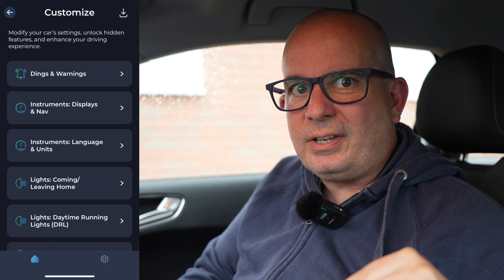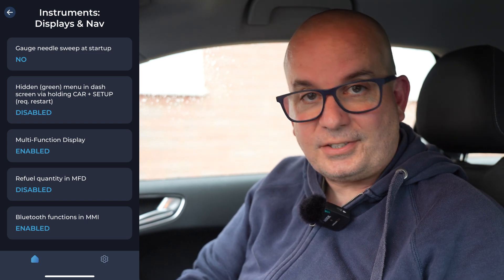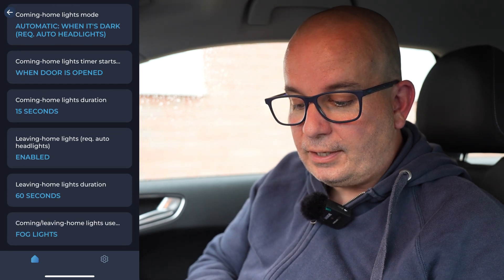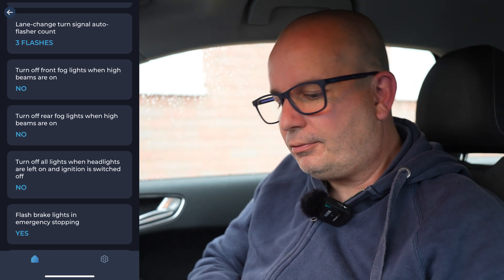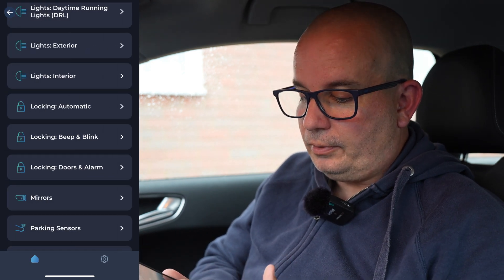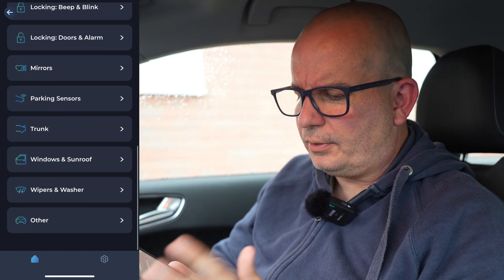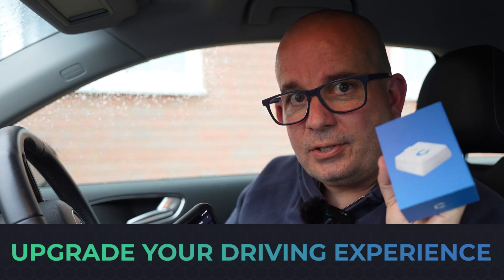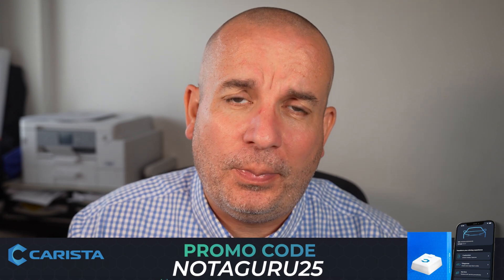Carista Tutorials | Part 3 | Customize with your Carista OBD2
Let's look at the Carista OBD2 Bluetooth scanner and mobile phone app.  In this one we look at how you may be able to customize certain aspects of your car and perhaps even unlock some new features with your Carista OBD2 device and phone app as well as explaining how to check if your car is compatible with Carista, talk through the costs, and give you an all-important Carista discount code.
Carista is a great alternative to VAG Com etc and can help save you hundreds in diagnosis and servicing costs; it's also a licensed partner of VW and BMW.

Check out the rest of this place list for more great Carista content!

In this series of videos we're using the Carista device with the iPhone App on a Gen 1 Audi A1.

By the way, I've gone for the US spelling of Customize instead of the (correct) British English version as the YouTube algorithm is a 'septic tank'.